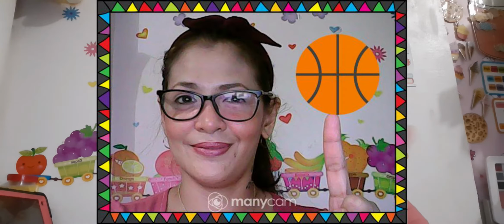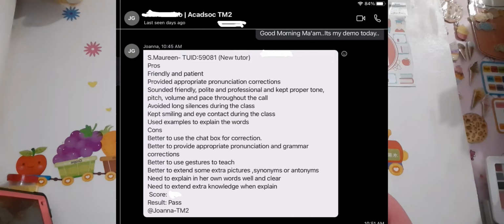TIPS ON HOW TO PASS YOUR DEMO CLASS IN ACADSOC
Hello everyone! These are some tips that will help you nail your demo class.
If you have more questions, you can comment them down below. If you need help as well, I'm willing to guide you.